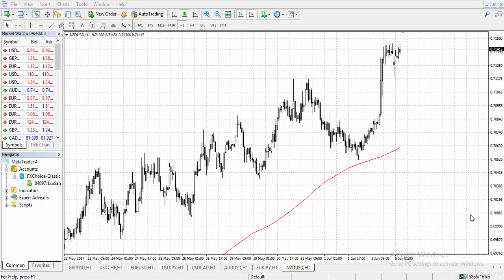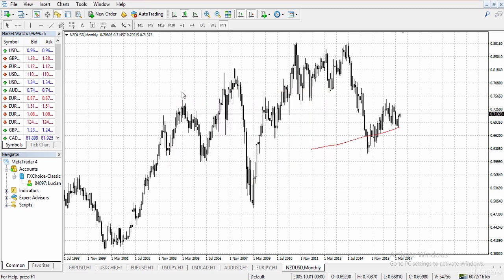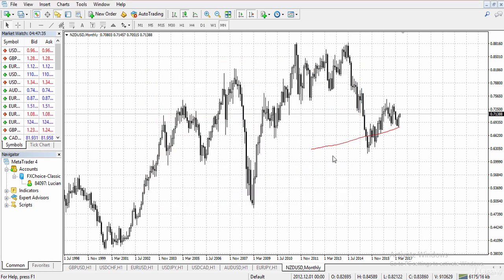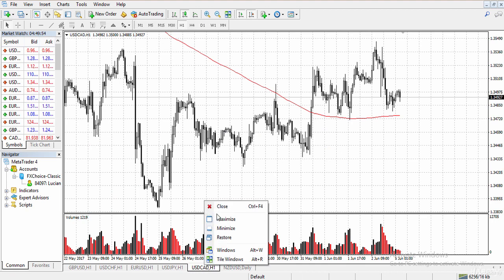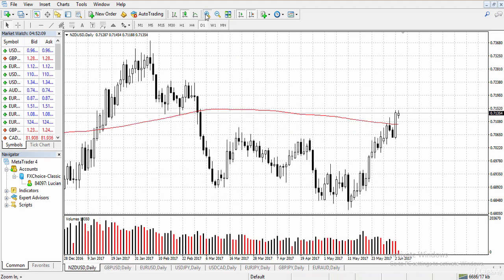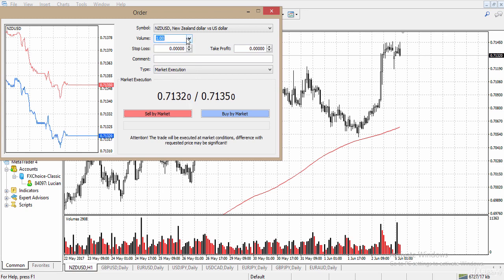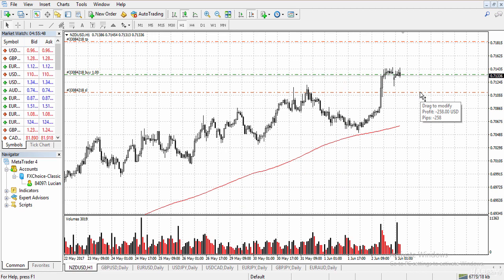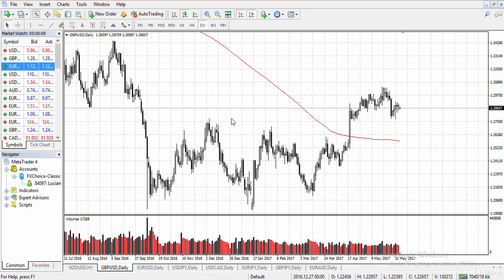Understanding The MT4 Platform | Forex Trading | Episode 1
Welcome to Episode 1 of our Forex Trading course! 🎉 In this video, we dive deep into the MetaTrader 4 (MT4) platform, one of the most popular trading platforms for forex traders. We'll guide you through the essentials to help you get started and make the most out of MT4.

Whether you're a complete beginner or just need a refresher, this tutorial will equip you with the knowledge to confidently use MT4 for your forex trading.